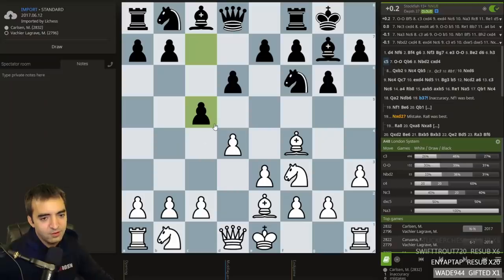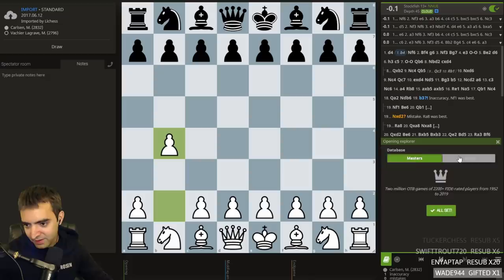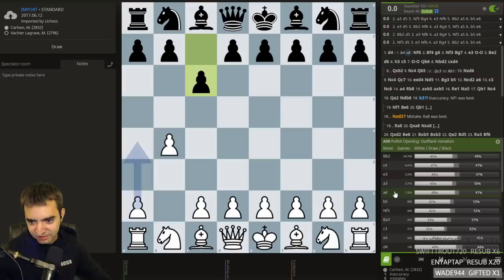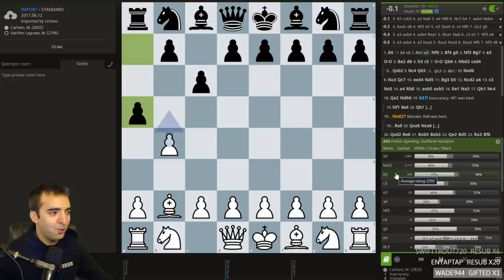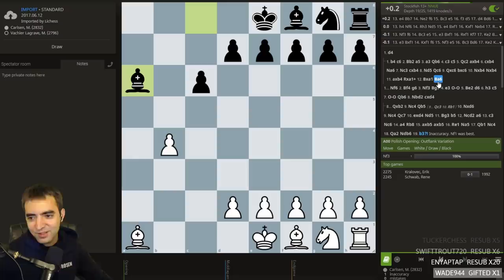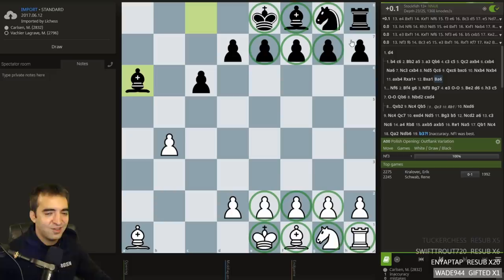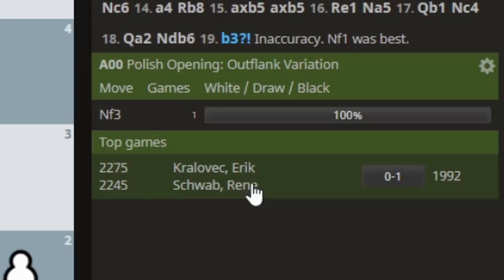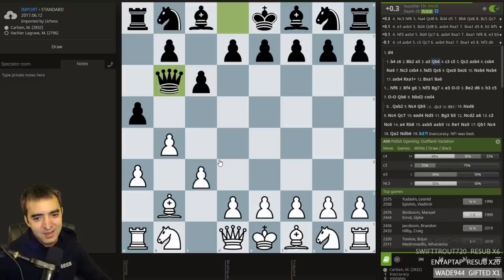Best opening for left-handed players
How to save time in the opening as a southpaw.

This video was edited by @Jonathan Schrantz